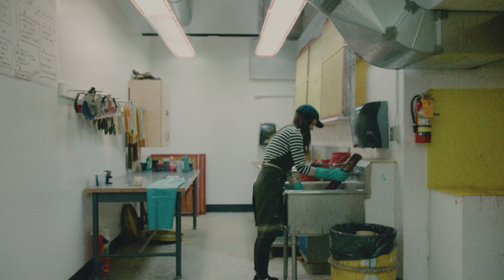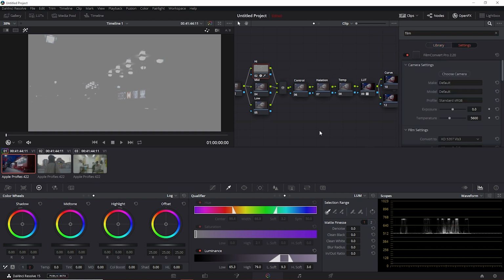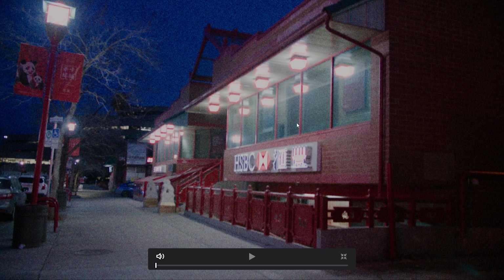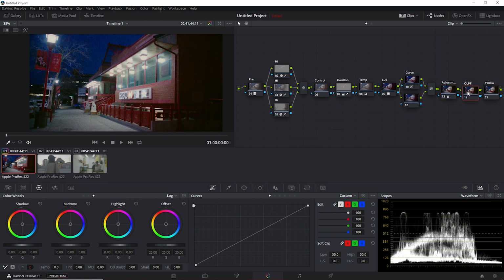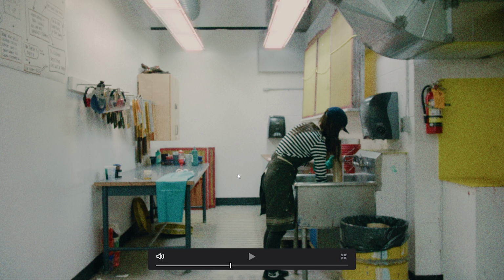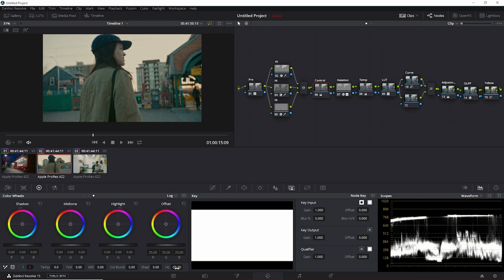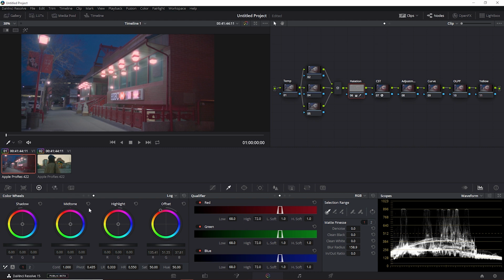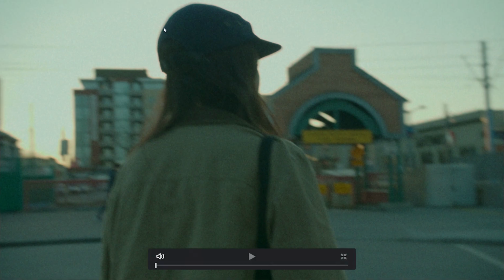Film Emulation Tutorial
Hey everyone the tutorial is here! This is my first ever video tutorial and I apologize if it' super boring. Hopefully you guys can learn something from this.

I was going to explain what causes these characteristics and show examples, but I thought I'd just jump right into it and maybe save that for another video.